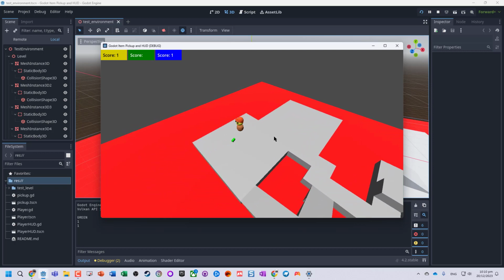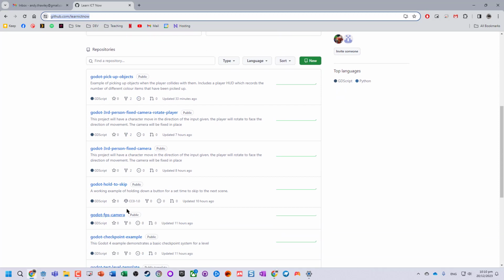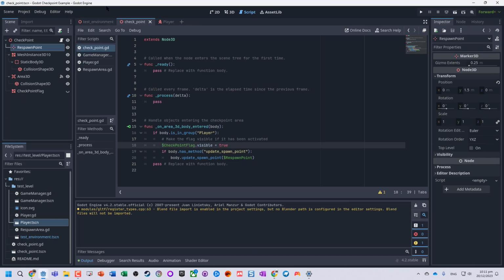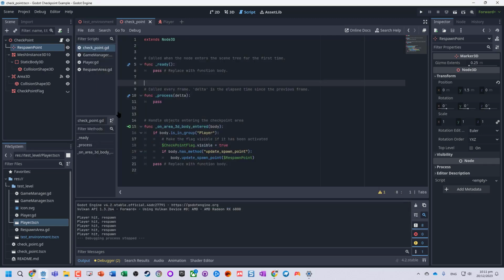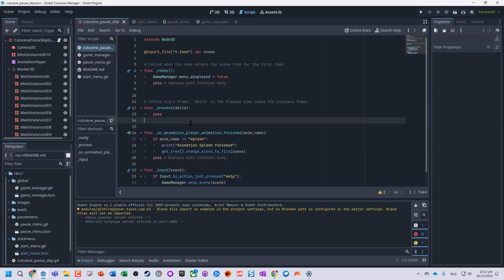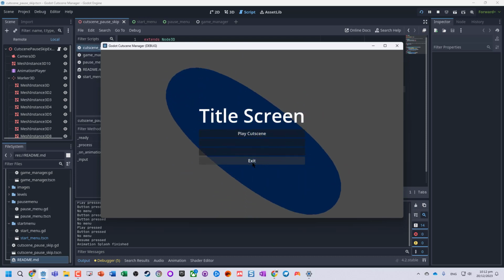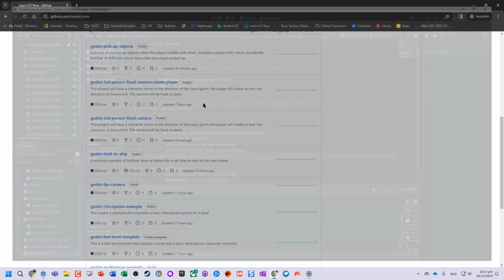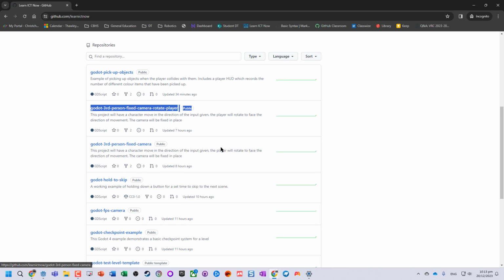Upcoming tutorials and downloadable samples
An update on what's currently been worked on and what tutorials will be coming up.